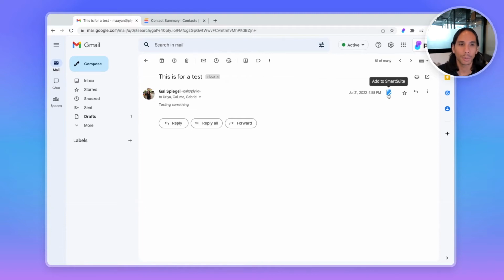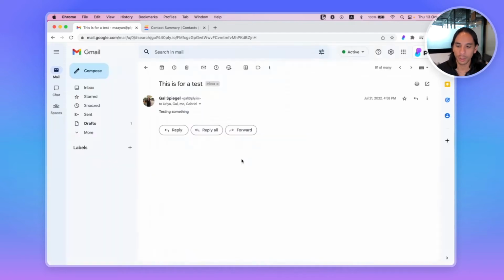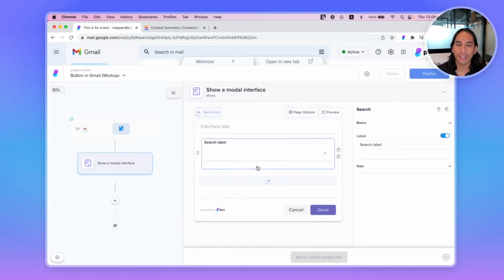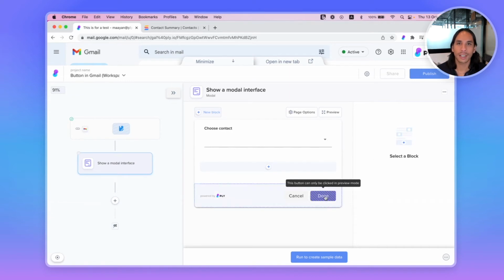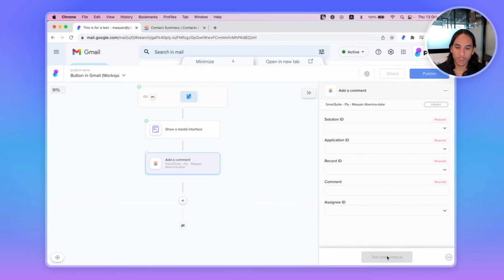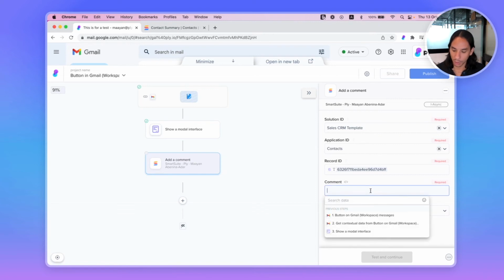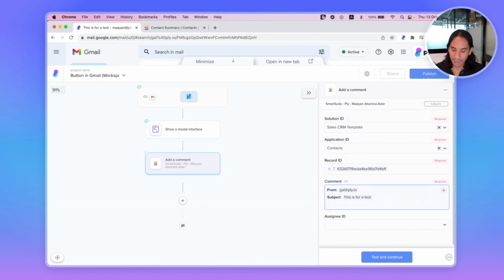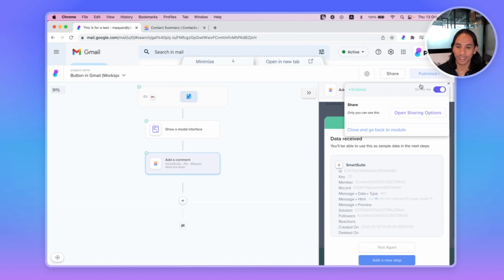How to add emails from Gmail as comments on records in SmartSuite using Ply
Ply is an innovative data integration company based in Israel, that allows users to build workflows directly into products using buttons and interactive UI elements.

Ply is currently in a closed beta program, but they have agreed to accept all SmartSuite customers into the program and provide them with free one-on-one onboarding to help in the configuration of workflows for specific use cases.

If you are interested to join the Ply / SmartSuite beta program, please click below to schedule your 30-minute onboarding call with a Ply Onboarding Specialist.